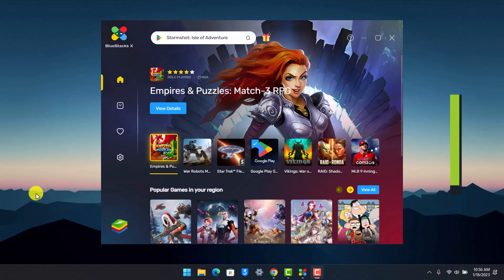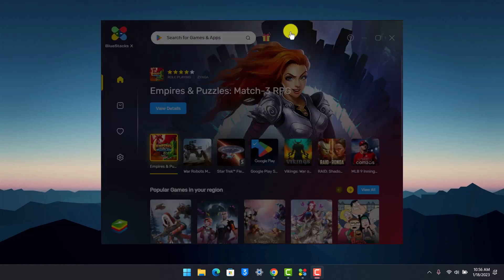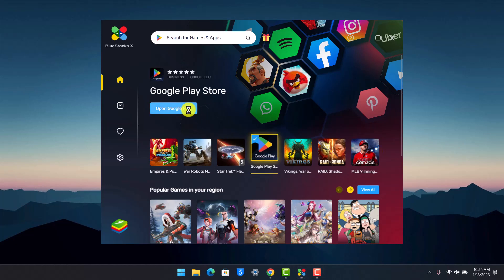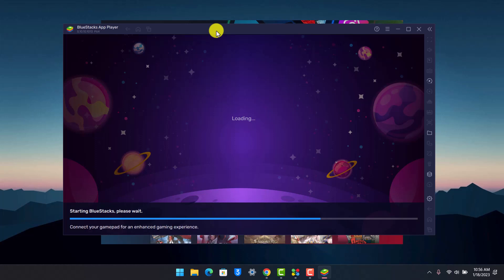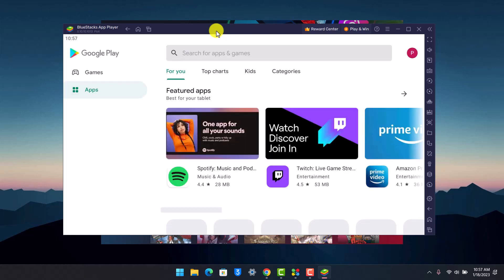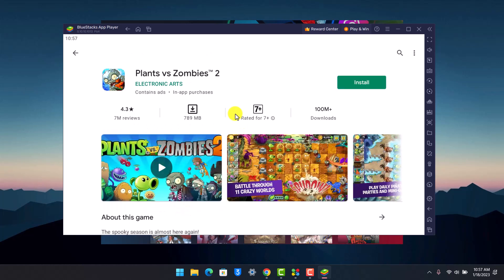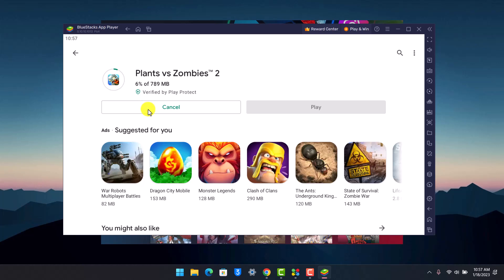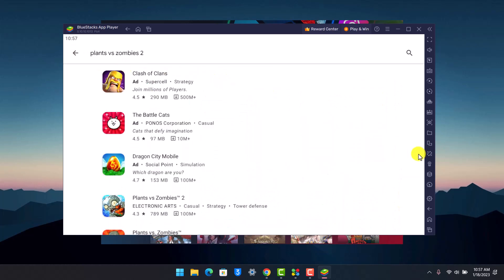How To Play Plants vs Zombies 2 on PC & Mac !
This video guides you through an easy step-by-step process to play Plants Vs Zombies 2 on your PC or MAC. So make sure to watch this video till the end.

~ Chapters:
0:00 Introduction
0:13 Android Emulator
0:51 Download the Game
1:26 Conclusion